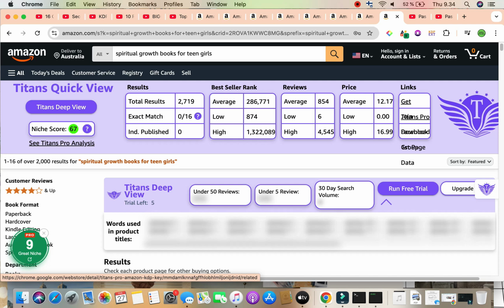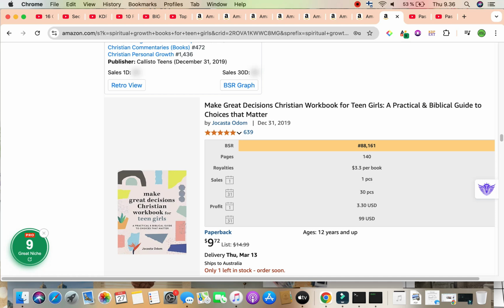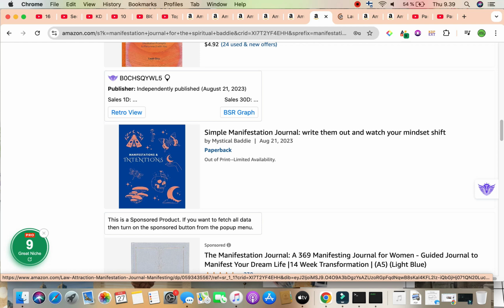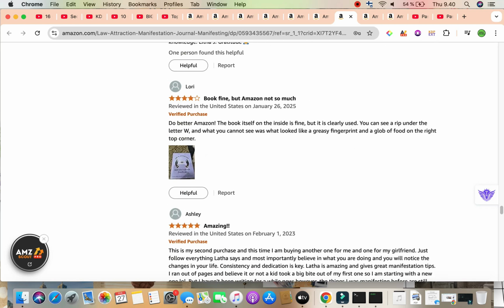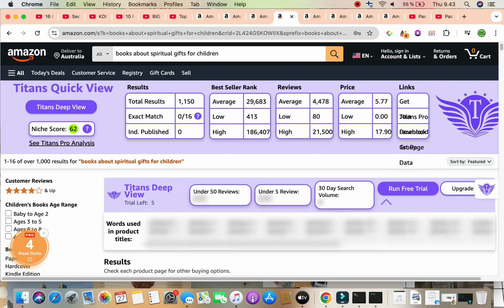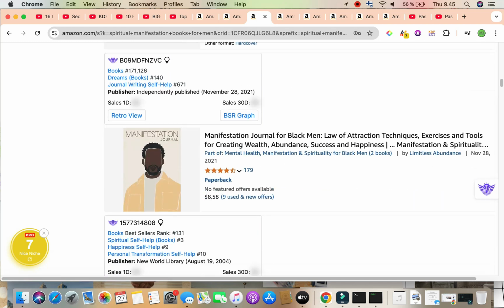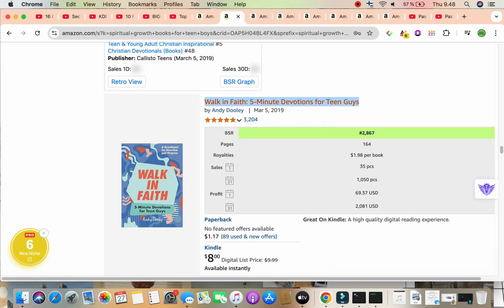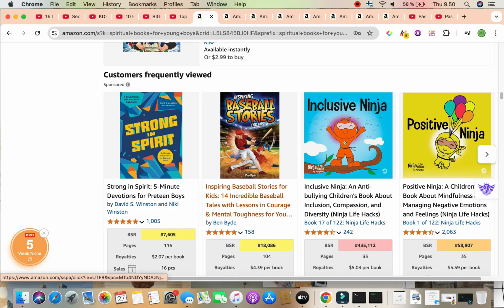8 Profitable Amazon KDP Keywords for the Spiritual Niche (Low-Competition + High Sales)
Are you ready to uncover 8 highly profitable Amazon KDP keywords tailored to the spiritual niche? Whether you're publishing journals, devotionals, or manifestation books, these carefully researched keywords can help you target low-competition niches with strong sales potential.

In this video, I’ll walk you through each keyword's:
Search volume and competition
Average BSR (Best Seller Rank)
Average pricing and reviews
Suggestions for titles, subtitles, and keyword slot use
Plus, I’ll share my go-to Chrome extensions for keyword research (both free and paid).

Whether you're a beginner or a seasoned publisher, these keywords can help you rank higher and sell more on Amazon KDP.

🎁 Free Trials Mentioned in the Video
🛠 Canva Pro:

🔍 Watch my full video tutorial on KDP keyword Chrome extensions:
👉 [Search "Chrome" on my channel or watch it directly here: [Insert link]]

⏱️ Timestamps
00:00 – Welcome + What You’ll Learn
00:35 – The 4 Chrome Extensions I Use for Keyword Research
01:09 – Canva & Creative Fabrica Free Trials
01:42 – Keyword 1:
03:38 – Deep Dive Example: Doodle Devotional for Girls
04:10 – Keyword 2:
05:29 – How to Sub-Niche (Style Ideas: Boho, Farmhouse, etc.)
06:02 – Keyword 3:
07:57 – How to Use Reviews to Improve Your Book
09:35 – Keyword 4:
10:49 – Keyword 5:
12:07 – Keyword 6:
14:09 – Keyword 7:
16:50 – A+ Content, Devotion Layout Examples
17:23 – Keyword 8:
18:32 – Final Thoughts & Thank You